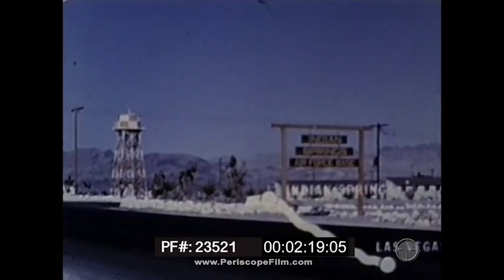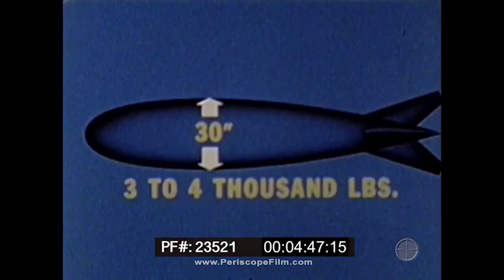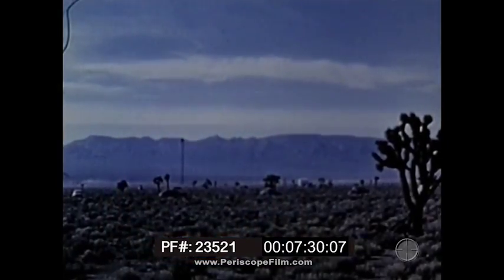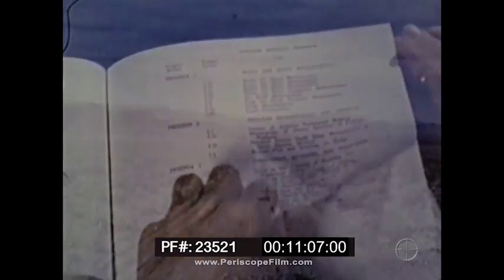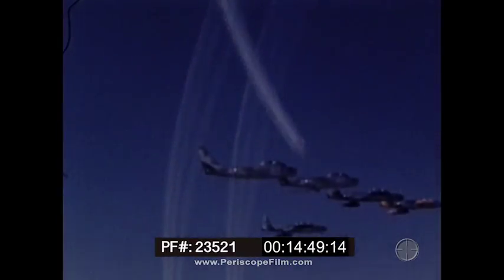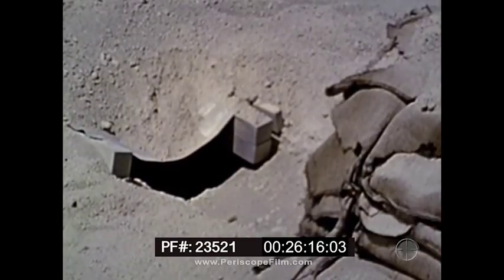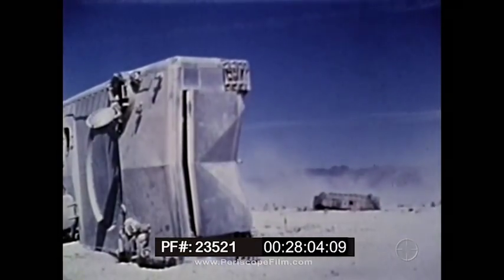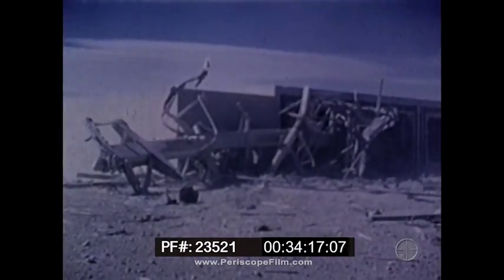OPERATION UPSHOT KNOTHOLE ATOMIC BOMB TESTS & ATOMIC CANNON 23521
Released by the Department of Energy (and appropriate sanitized to remove classified material) this Armed Forces Special Weapons Project film shows the Upshot-Knothole atomic tests including the use of the so-called Atomic Cannon in 1953. Operation Upshot–Knothole was a series of eleven nuclear test shots conducted in 1953 at the Nevada Test Site. It followed Operation Ivy and preceded Operation Castle.

Over 21,000 soldiers took part in the ground exercise Desert Rock V in conjunction with the Grable shot. Grable was a 280mm shell fired from the “Atomic Cannon” and was viewed by a number of high-ranking military officials.

The test series was notable as containing the first time an atomic artillery shell was fired (shot Grable), the first two shots (both fizzles) by University of California Radiation Laboratory—Livermore (now Lawrence Livermore National Laboratory), and for testing out some of the thermonuclear components that would be used for the massive thermonuclear series of Operation Castle.

The M65 atomic cannon, often called "Atomic Annie", was a towed artillery piece built by the United States and capable of firing a nuclear device. It was developed in the early 1950s, at the beginning of the Cold War, and fielded, by 1953, in Europe and South Korea.

The cannon was transported by two specially designed tractors, both capable of independent steering in the manner of some extra-long fire trucks. Each of the tractors was rated at 375 hp, and the somewhat awkward combination could achieve speeds of 35 miles an hour and negotiate right angle turns on 28 ft wide, paved or packed roads. The artillery piece could be unlimbered in 15 minutes, then returned to traveling configuration in another 15 minutes.

On May 25, 1953 at 8:30am, the atomic cannon was tested at the Nevada Test Site (specifically Frenchman Flat) as part of the Upshot–Knothole series of nuclear tests. The test — codenamed "Grable" — was attended by the Chairman of the Joint Chiefs of Staff, Admiral Arthur W. Radford and Secretary of Defense Charles Erwin Wilson; it resulted in the successful detonation of a 15 kt shell (W9 warhead) at a range of seven miles. This was the first and only nuclear shell to be fired from a cannon  (the Little Feller 1 test shot of an M388 used a Davy Crockett weapon system which was a recoilless smooth bore gun firing the warhead mounted on the end of a spigot inserted in the barrel of the weapon.)